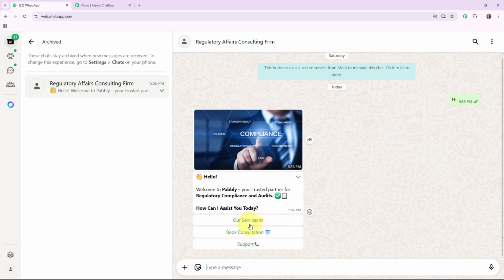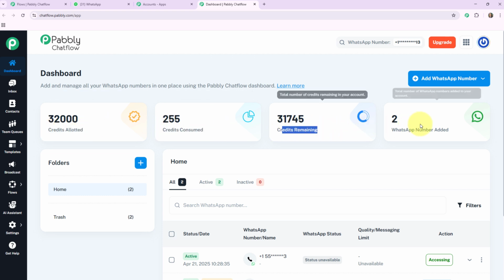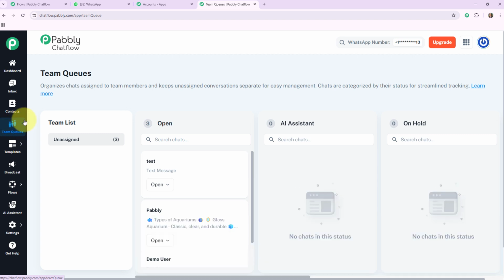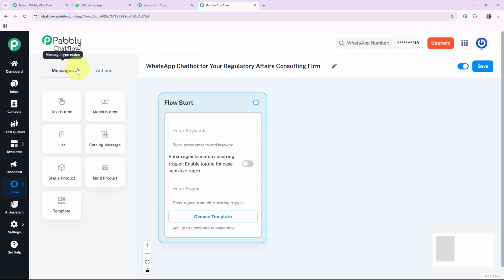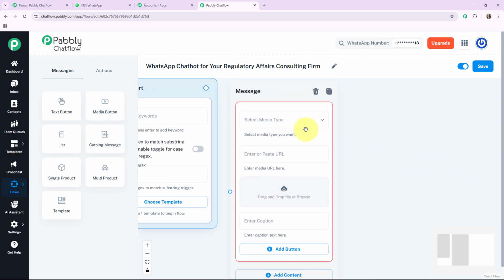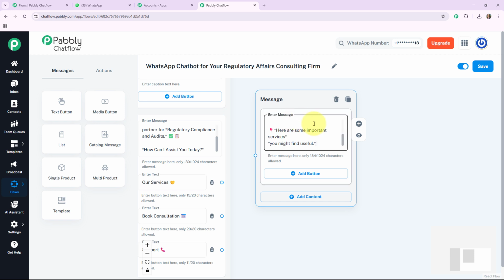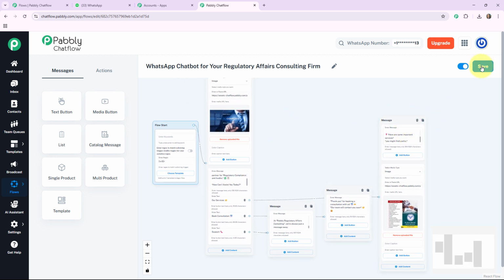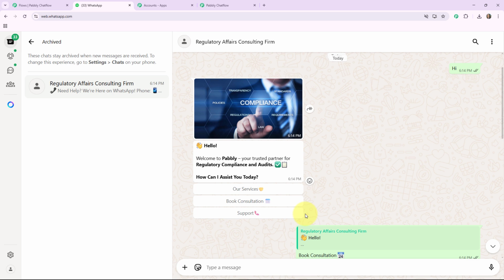How to Create a WhatsApp Chatbot for Your Regulatory Affairs Consulting Firm Business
🎯 Use Case: Companies inquire about compliance services and audits. My chatbot can explain our services, share documents, and collect consultation requests.

Looking to streamline communication and enhance client interactions for your Regulatory Affairs Consulting Firm? With Pabbly Chatflow, you can create a customized WhatsApp chatbot that addresses client needs effortlessly! 🚀 In this tutorial, you'll learn how to:

✅ Build a WhatsApp chatbot tailored for regulatory affairs inquiries
✅ Automate responses to common client questions regarding compliance
✅ Use a user-friendly drag-and-drop interface—no technical skills needed!
✅ Integrate your chatbot with essential tools and workflows
✅ Track chatbot performance and optimize client engagement

This powerful chatbot solution will not only save time but also improve client satisfaction, making your consulting firm stand out in the industry. 🎯